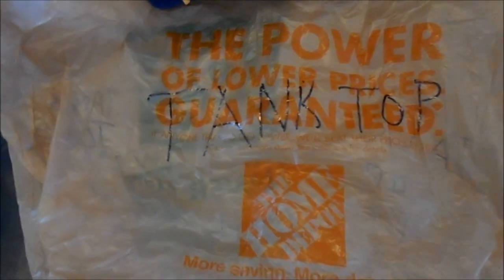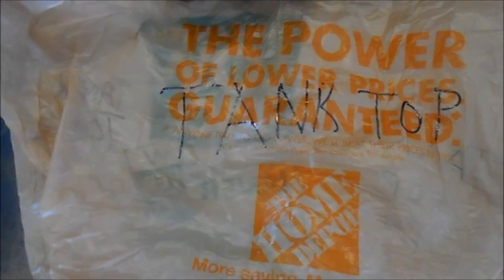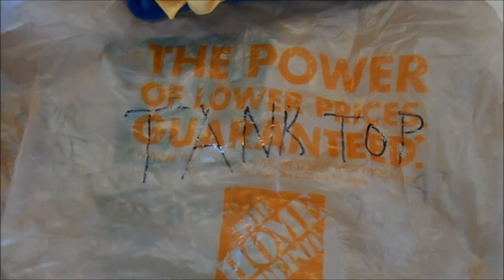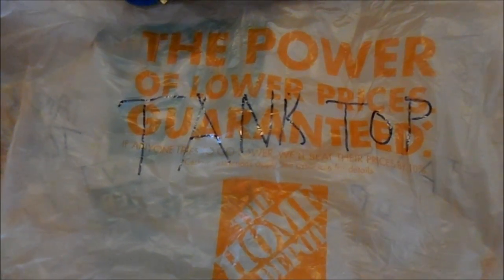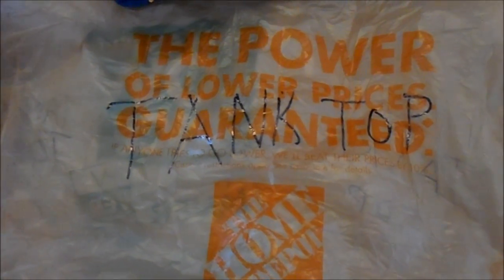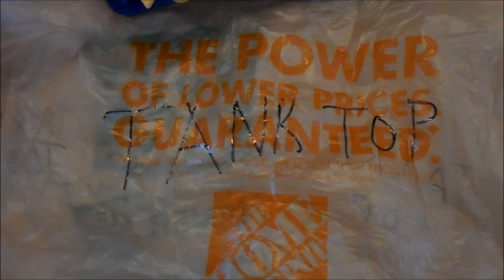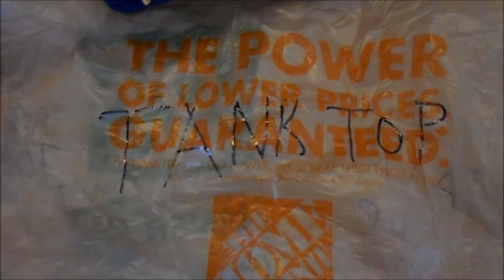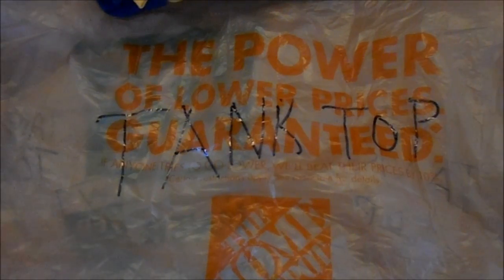How to store clothes for travel that don't need ironing